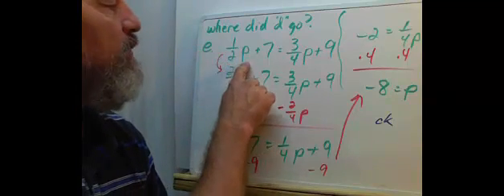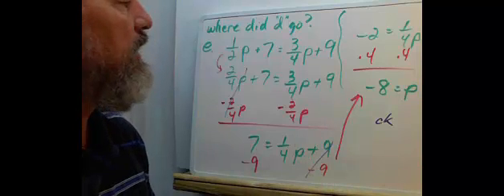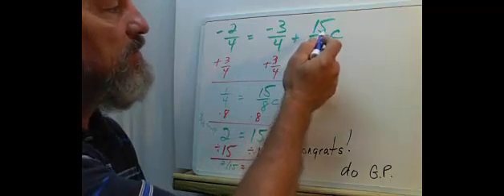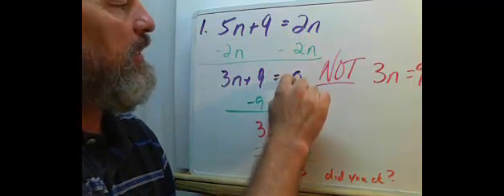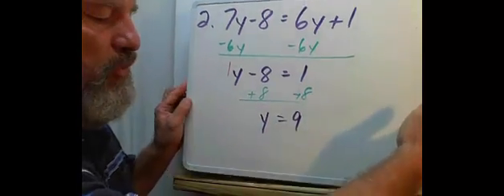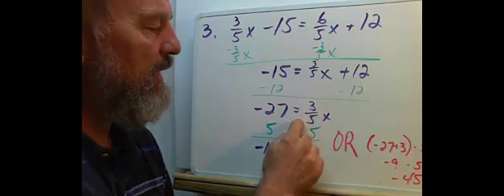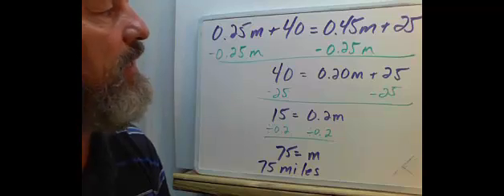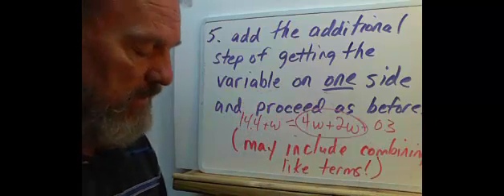2 4b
2-4 part b